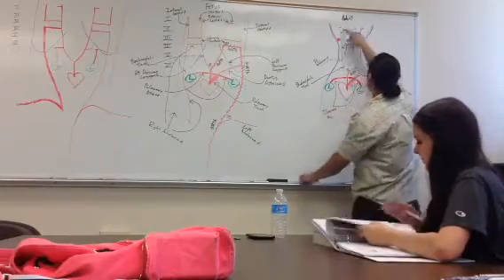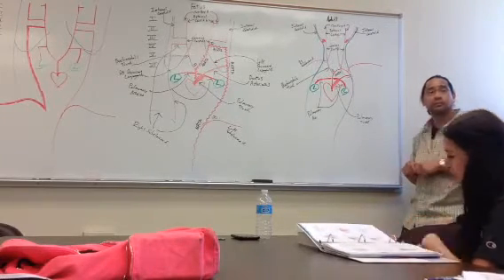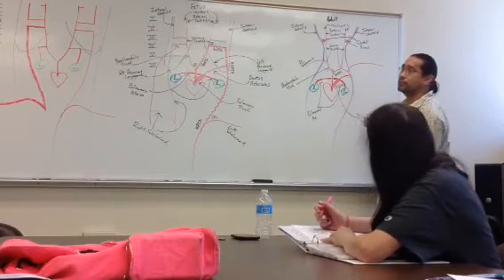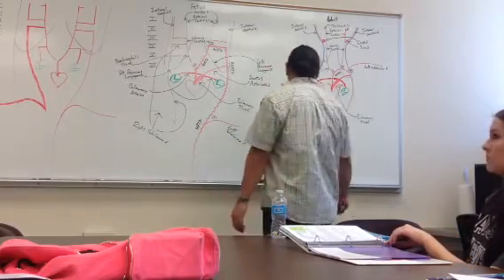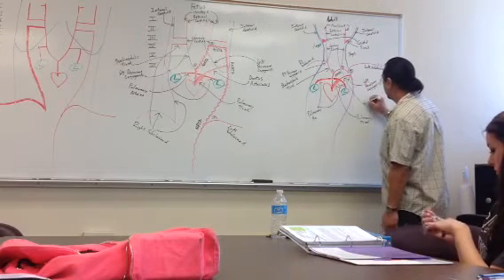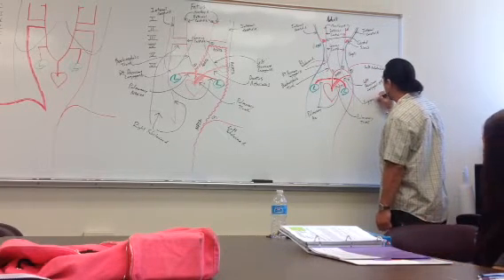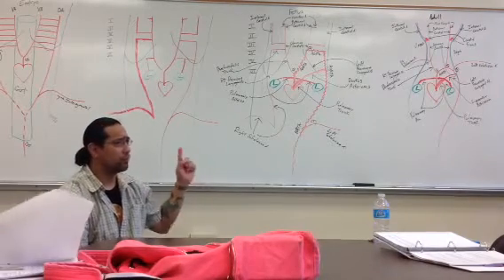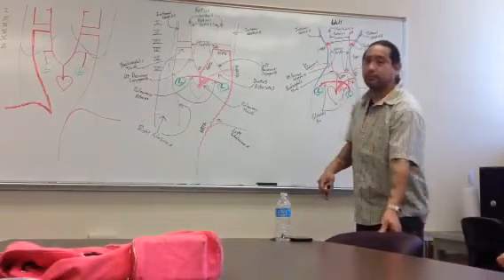Anatomy Bio 224 Heart Development Drawing part 4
Professor Noriega explains the heart drawing from embryo to adult.

Sorry about all the movement.